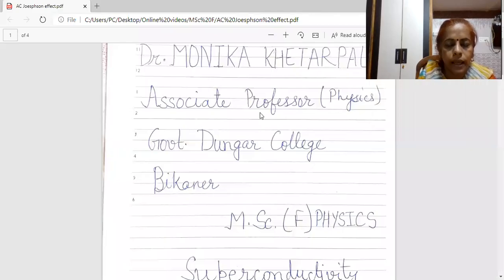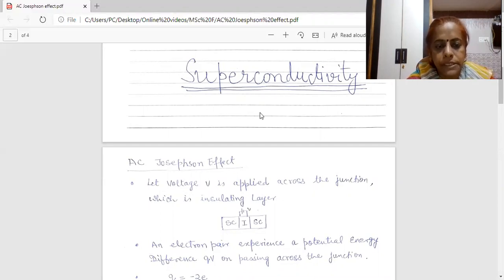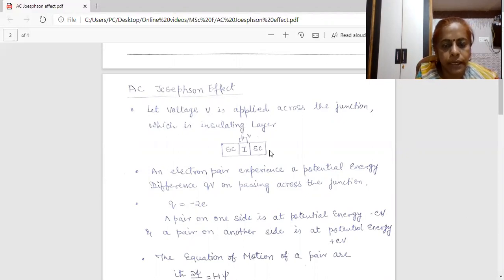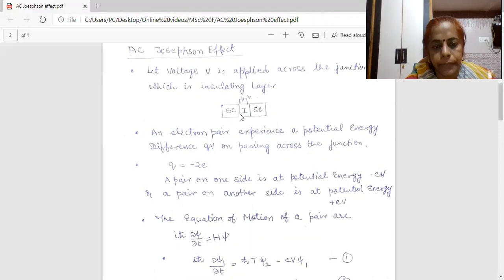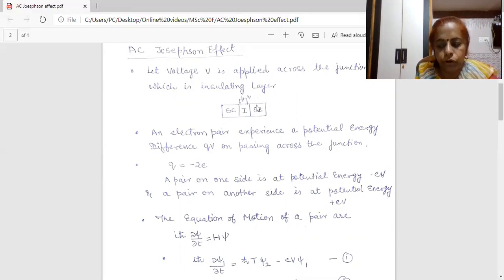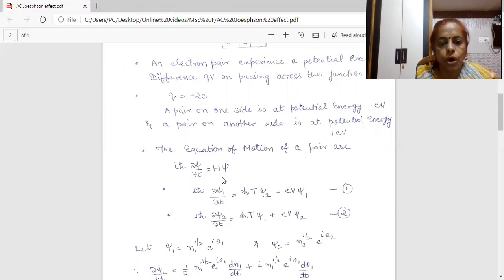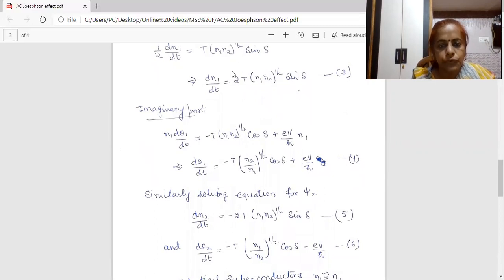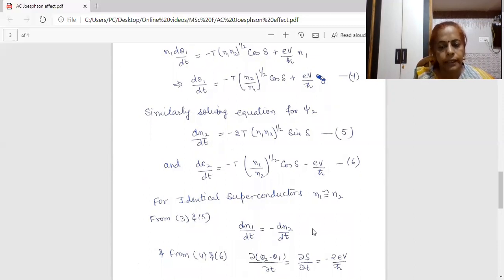AC Josephson effect | Dr.Monika Khetarpal